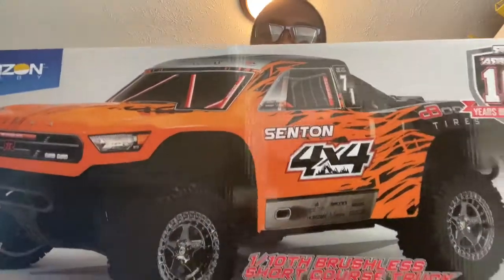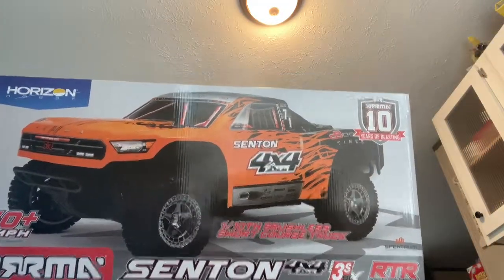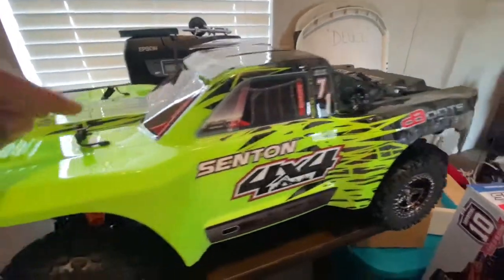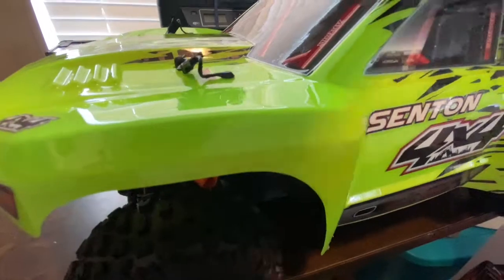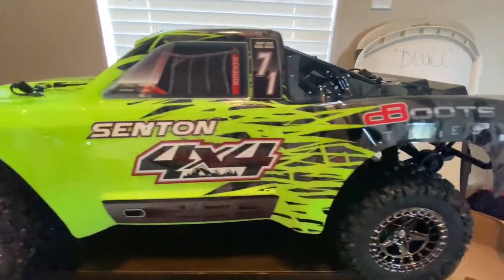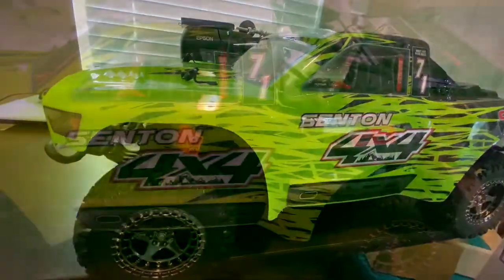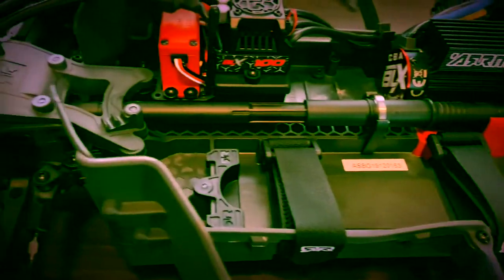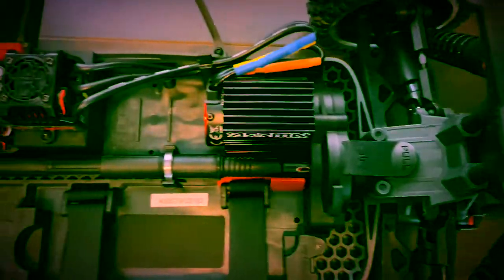ARRMA SENTON 3S BLX Unboxing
What’s up Fam! Back with another video, it’s finally here. ARRMA Senton 3S BLX SC Truck, hope you enjoy the footage.